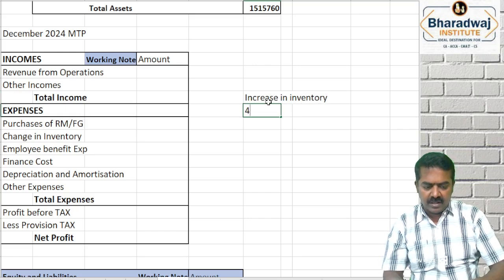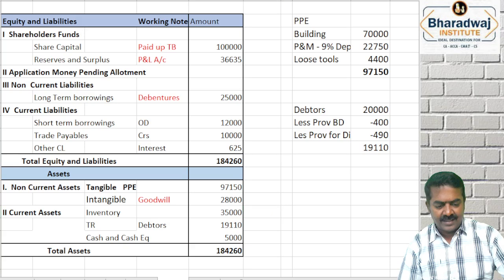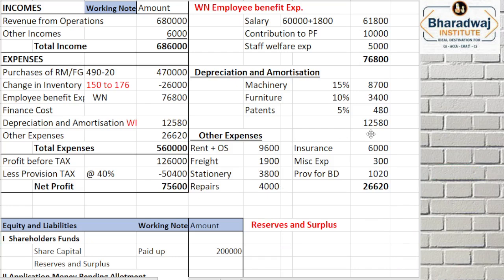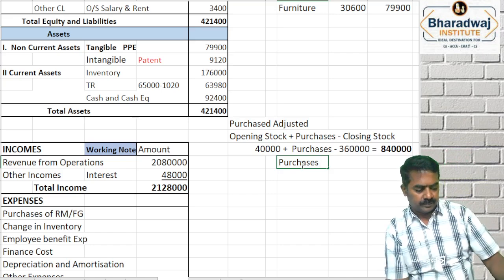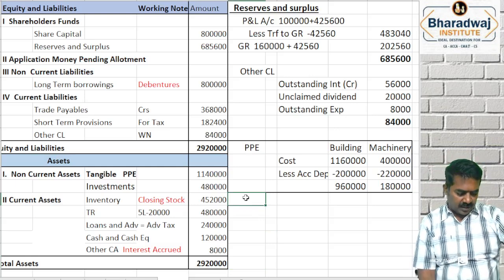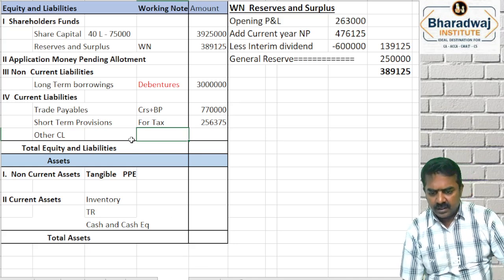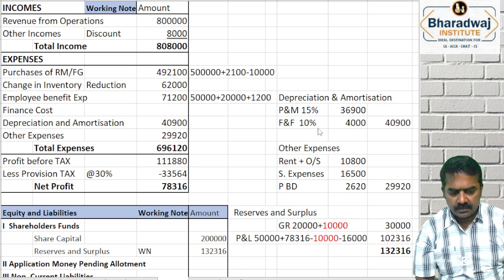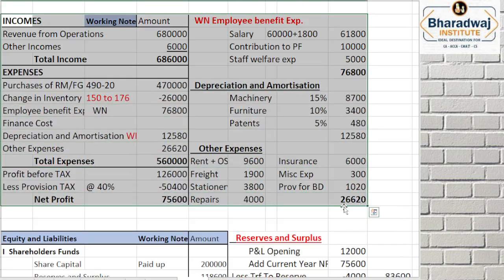3 Final Accounts of Companies Revision